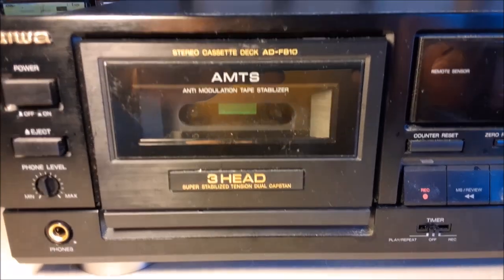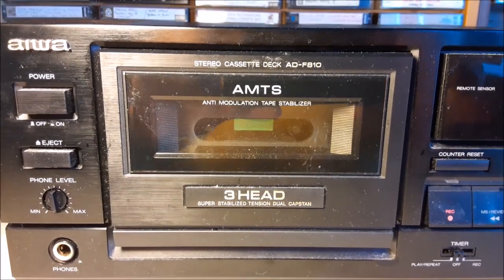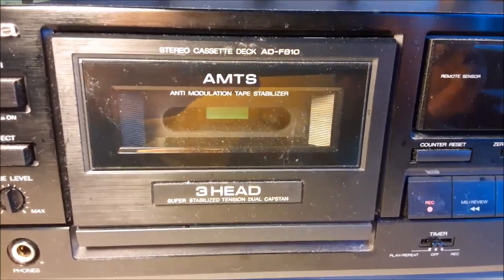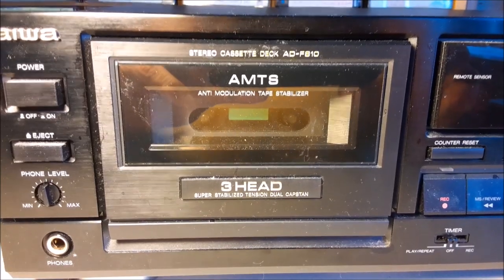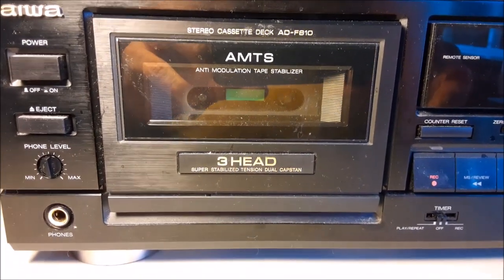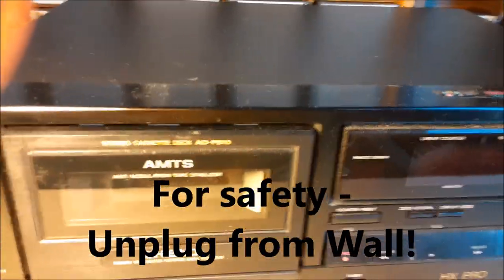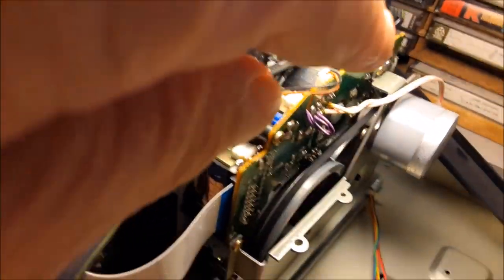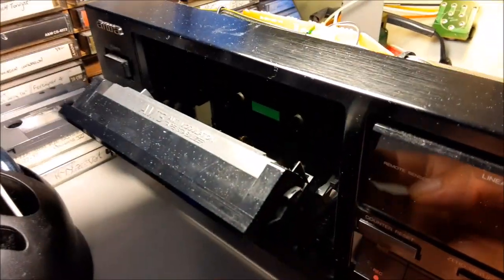How to Fix a Stuck Cassette Tape Deck Door (Eject Button Doesn't Work)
A simple fix to a cassette tape deck door that will not open, assuming the problem is not with a damaged cassette tape itself. Often this occurs when there is a cassette tape in the unit.  The Eject Button will not work.  Often, also, when the unit is turned on, the Play, Fast Forward and Reverse buttons won't work either.

1. Unplug tape deck unit from the wall outlet/power source. (Power off.)
2. Remove cover.
3. Check that the belts on/by the flywheel are intact, and that none has slipped off. (This Aiwa unit has two belts. Yours may differ.)
4. Looking at the flywheel from the rear of the unit, gently turn the flywheel clockwise (to the right) just a bit until you hear a click.  It might take two or three turns.  This should do the trick.  If this doesn't work, the problem is something else, obviously.

Eventually you may need new belts anyway, especially if the unit is very old. (Check out Vintage Electronics dot net for the best belts.)  If and when you do replace the belts, it is recommended that you have the unit calibrated/tuned up because nice new tight belts will often affect the speed of the flywheel, etc.  Qualified techs often use a special cassette tape designed for doing this adjustment.

A "tip of the hat" to John at Northwest Audio Service, Renton, WA, USA, for sharing this simple fix. (July 2023)